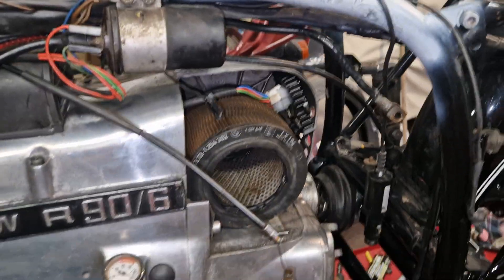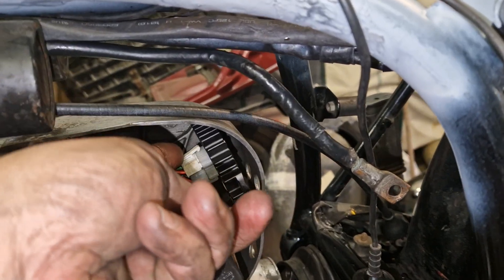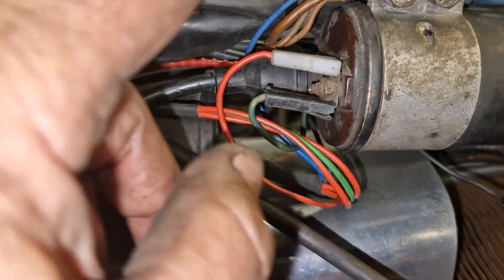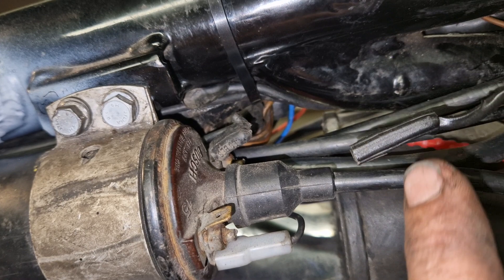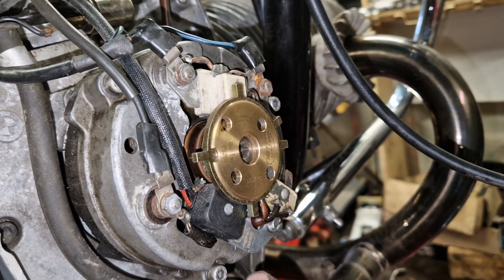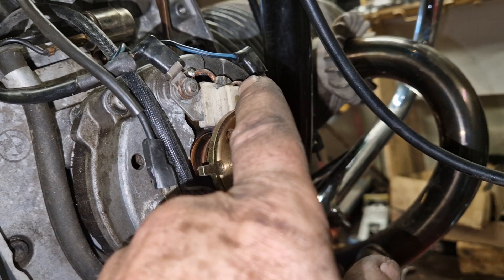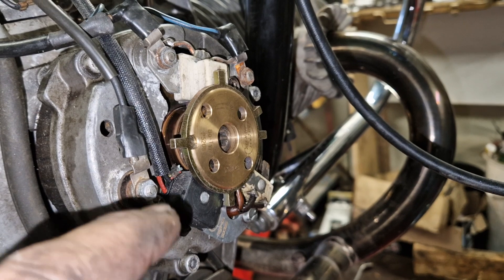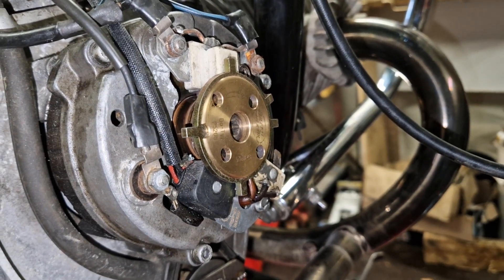R90/6 with Silent Hektik electronic ignition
You can obtain charger & coils updates from Silent Hektik, Germany.
I only bought the electronic ignition,  since my points would go wet in rain due to an accident causing defirmation of the cover.